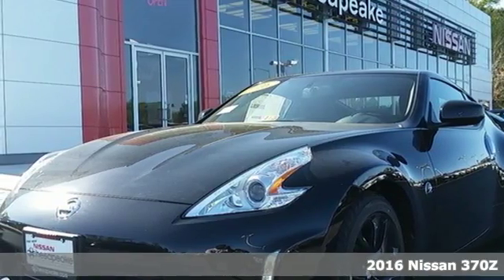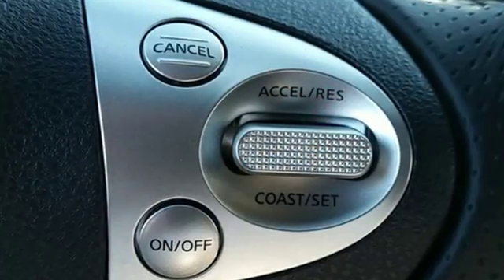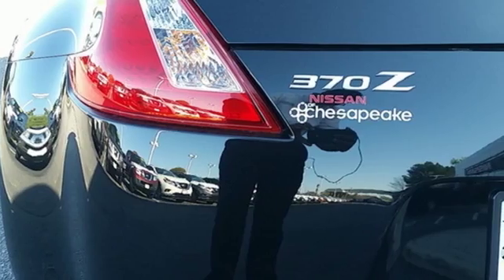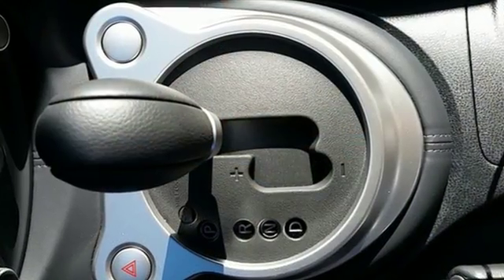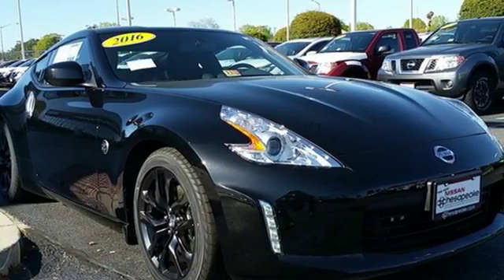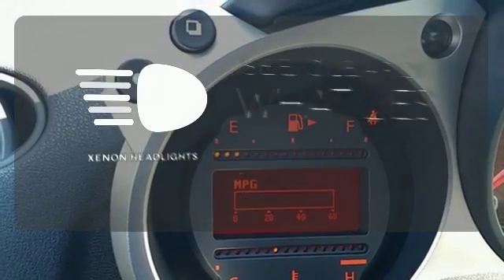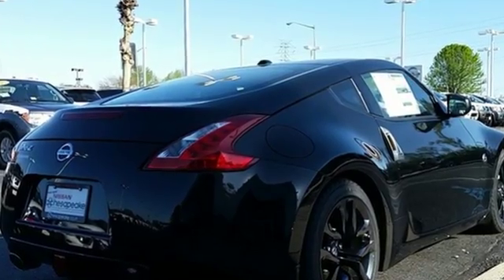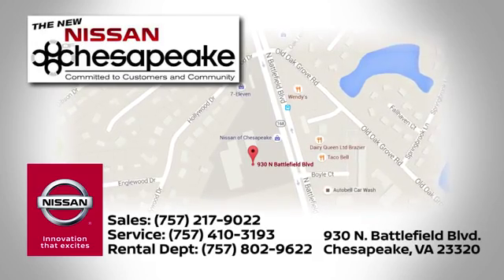2016 Nissan 370Z Chesapeake, VA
Phone:

Year: 2016
Make: Nissan
Model: 370Z
Trim: Touring
Engine: 3.7L V6 DOHC 24V
Transmission: 7-Speed Automatic
Color: Black
Interior: Black
Stock #: GM936520
VIN: JN1AZ4EH6GM936520

Address:
930 N. Battlefield Blvd.